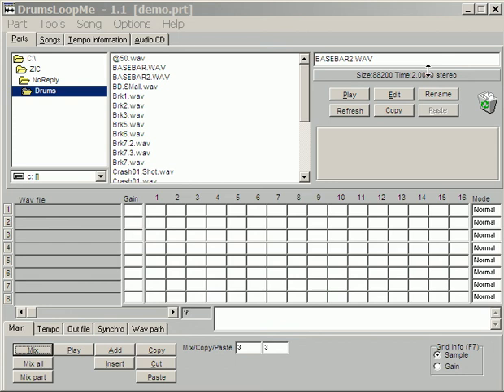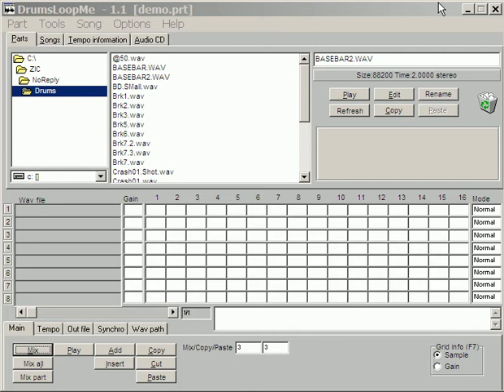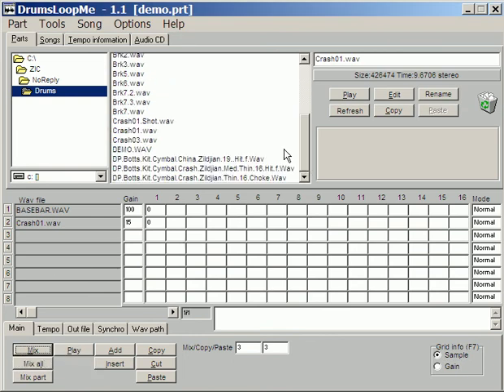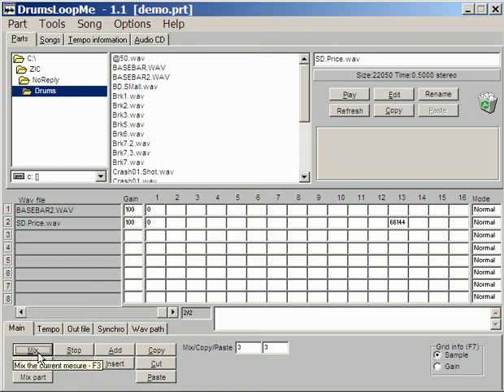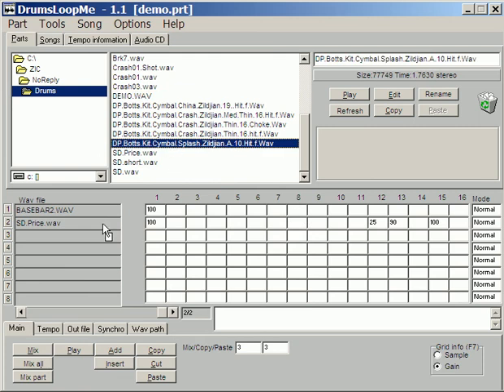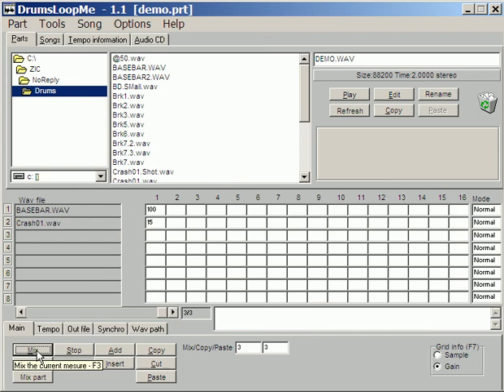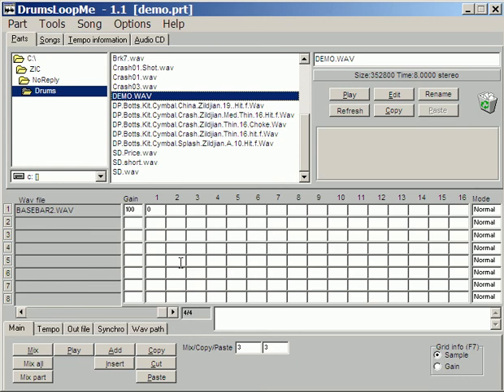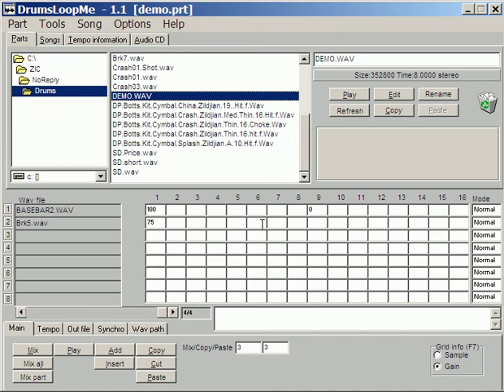DrumsLoopMe.Demo.avi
DrumsLoopMe: loop file editor specialized in live drums samples.